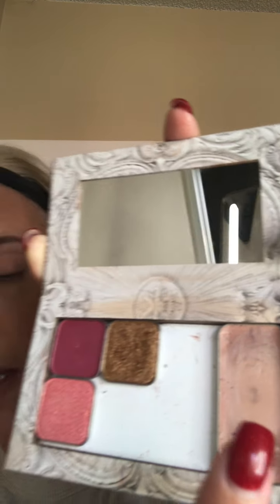Part 1 of this beautiful pink and gold look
New color pink with a hint of gold paired with a dark pink and gold eyeshadow